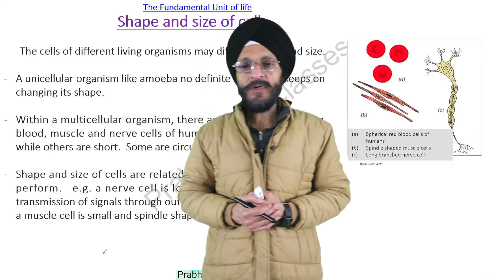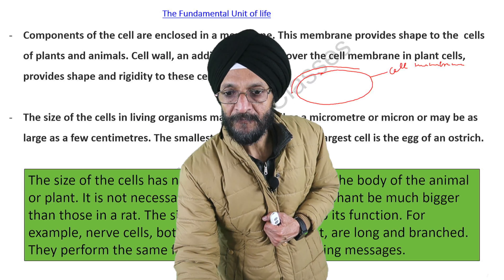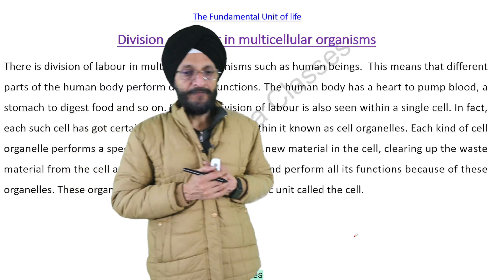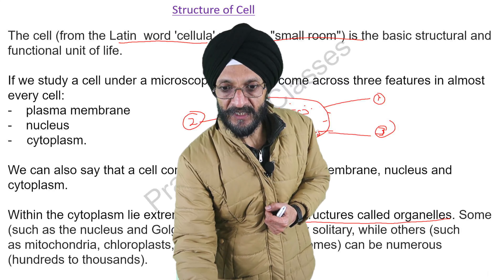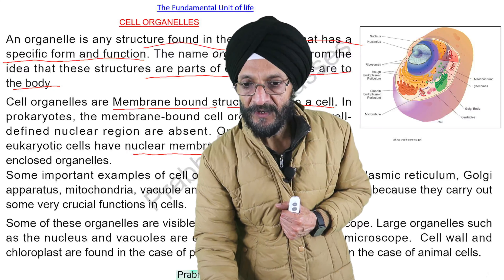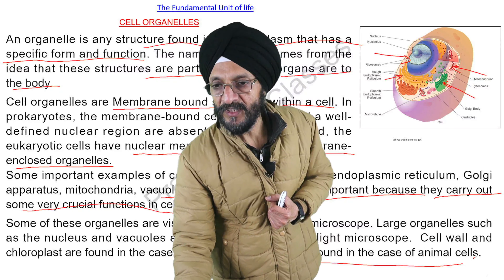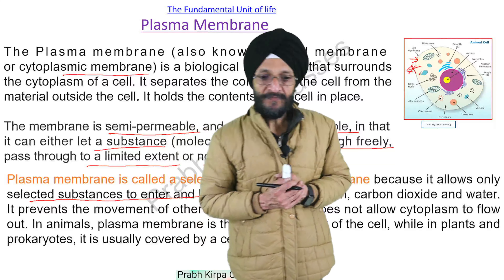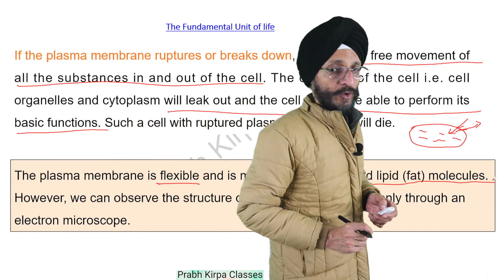Shape, size and structure of cells